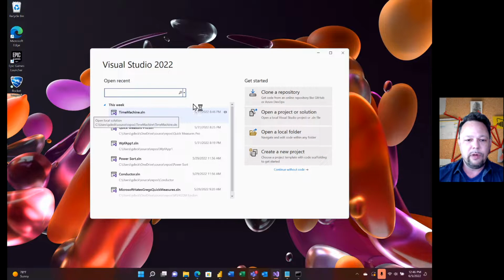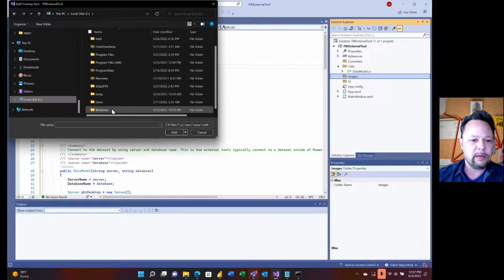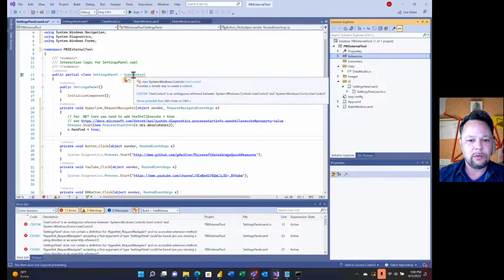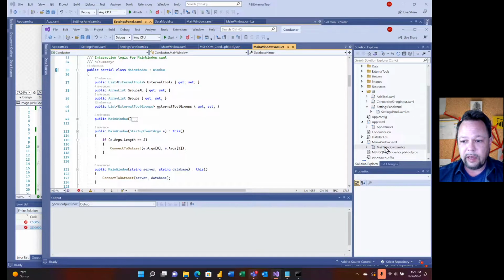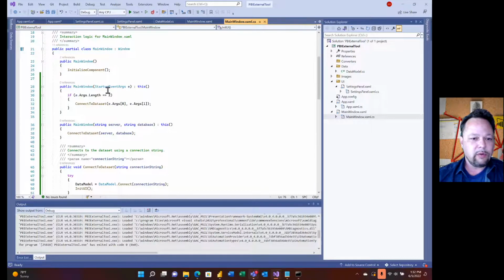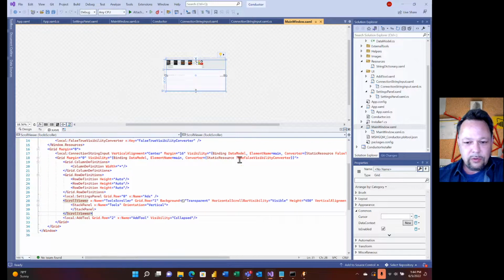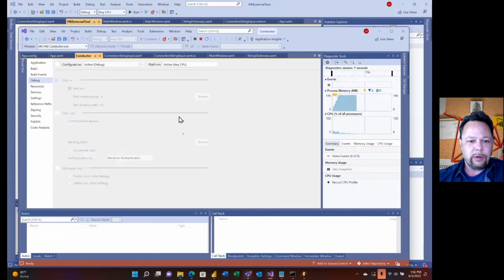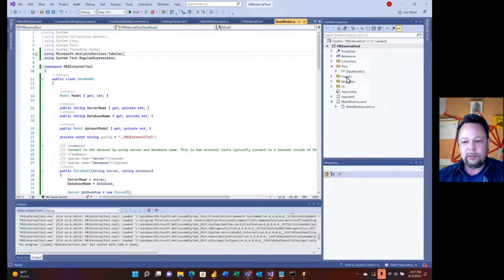MSHGQM - Building External Tools for Power BI in C# - Part 1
Description:
Building an external tool for Power BI from scratch using C#!

Books!